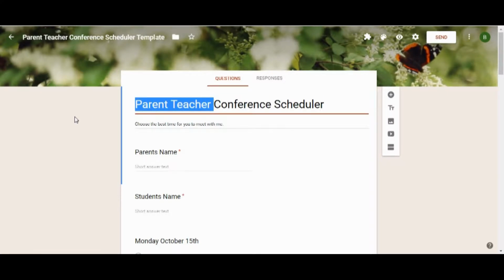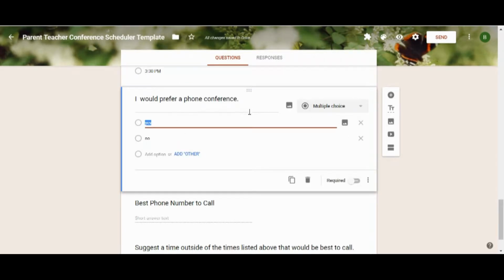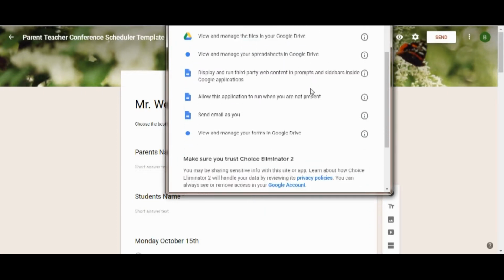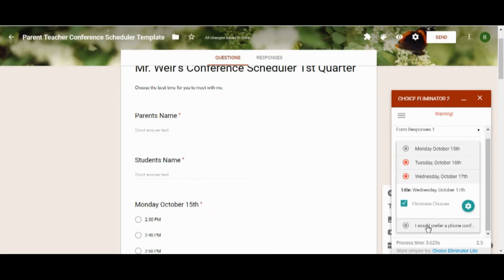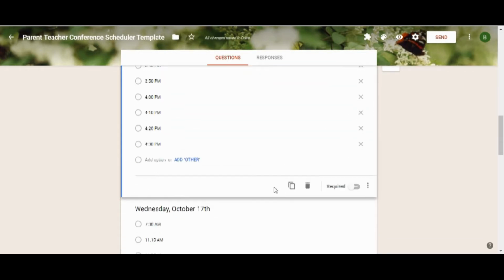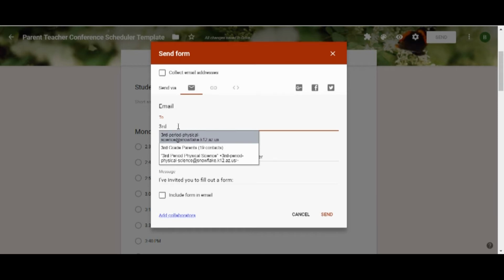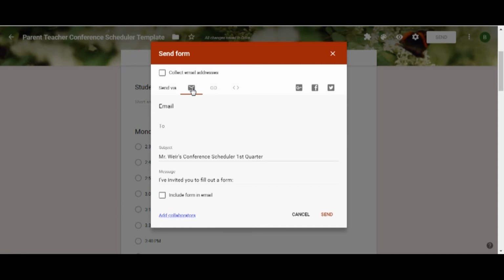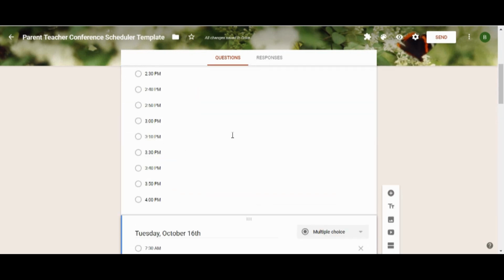Parent Teacher Conference Scheduler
Using the Choice Eliminator Addon in Google forms you can create a digital method of signing up parents for Parent Teacher Conferences.  As parents sign up, the choice is eliminated so it doesn't show for the next parent.